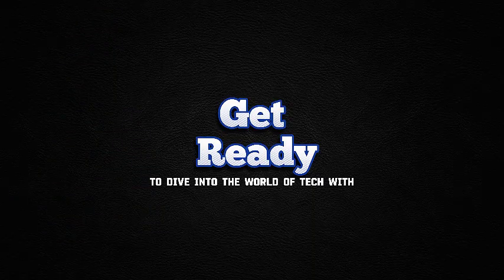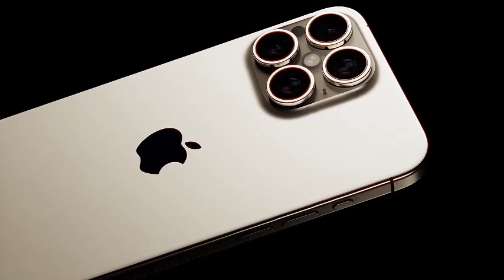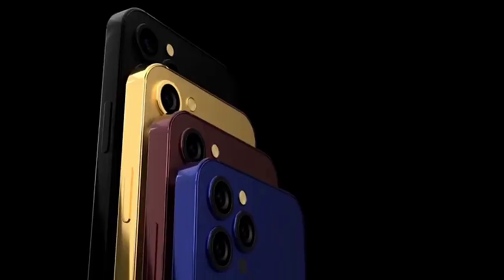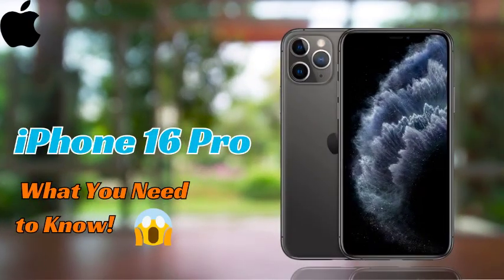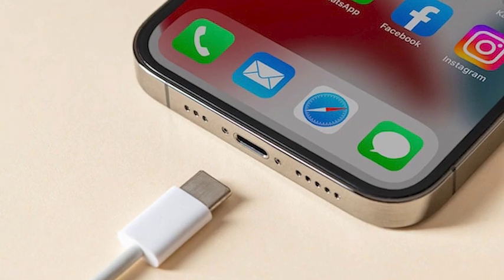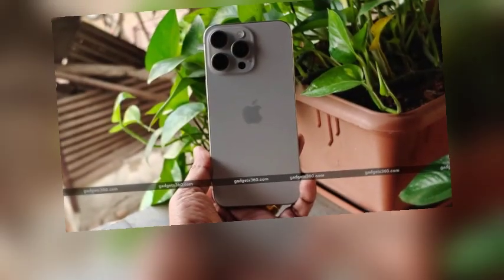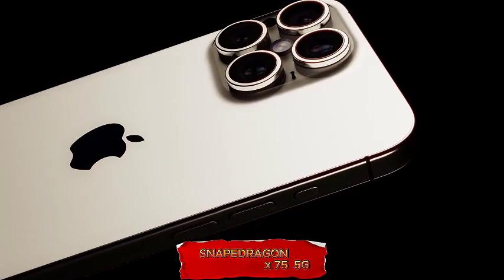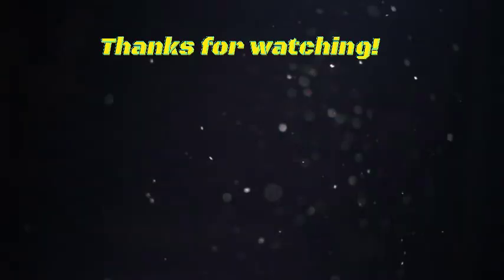iPhone 16 Pro: Design Changes Explained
The iPhone 16 Pro is finally here, bringing a host of groundbreaking features and advancements. With its sleek design, powerful A18 chip, and stunning OLED display, this smartphone sets a new standard for innovation. Experience the enhanced camera system, superior performance, and cutting-edge technology that make the iPhone 16 Pro a game-changer in the mobile industry. Don't miss out on the latest and greatest from Apple!iPhone16Pro,